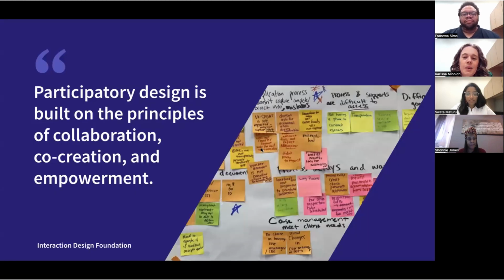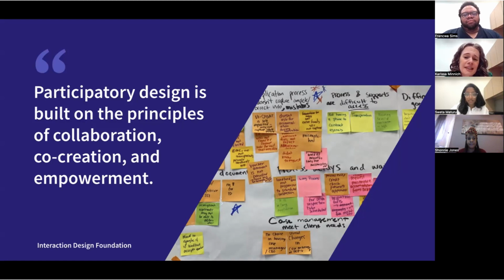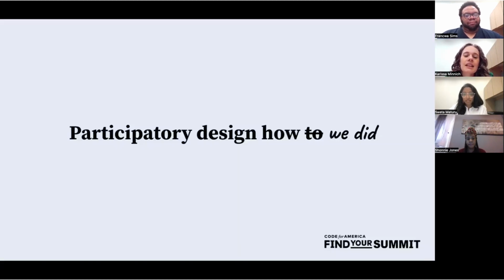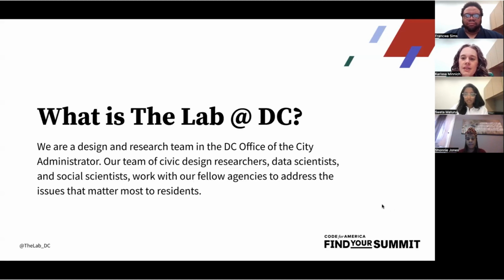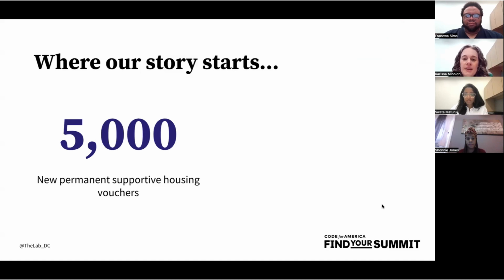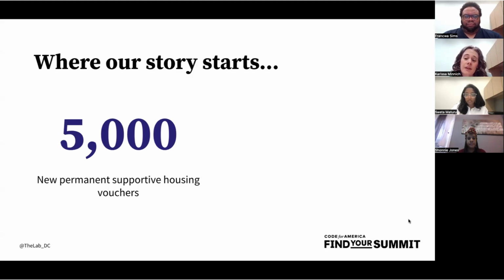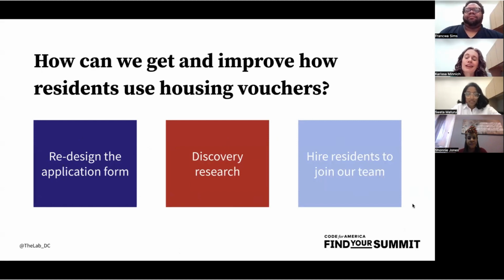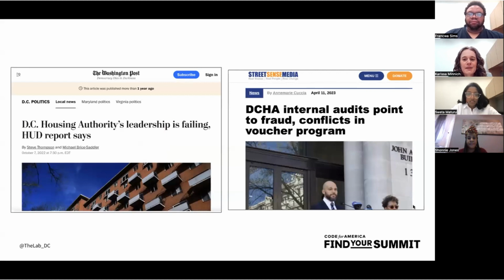From theory to practice: How DC used participatory design to improve their housing voucher program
A lot of us have read the textbook on participatory design. But what does it look like to put theory into practice? In 2023, the DC government tried it out in their housing voucher program. They hired five residents—voucher clients—to shape a research plan, co-lead research activities, develop solutions, and prioritize next steps for District leaders. This session is a candid conversation with members of The Lab @ DC (a DC government agency) and the resident researchers hired to co-lead the work. The Lab will discuss the mechanics of hiring, training, and organizing for this process—both what worked and what they’d do differently next time. Resident researchers will share their experience presenting to District leaders and share practical tips on how to take care of yourself when work can be re-traumatizing. Attendees will walk away with guidance on how to put participatory design principles into practice and replicate this model in their jurisdictions.